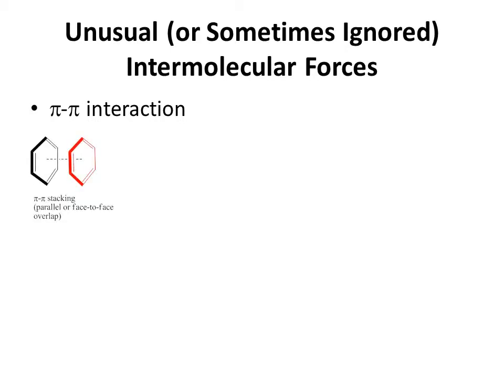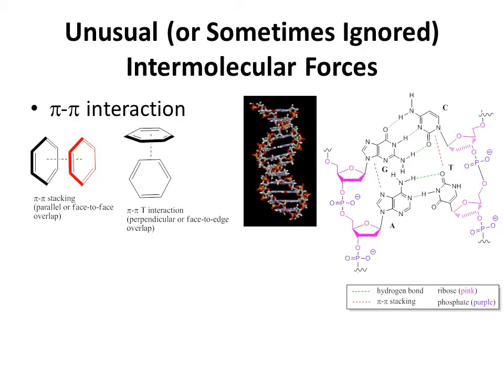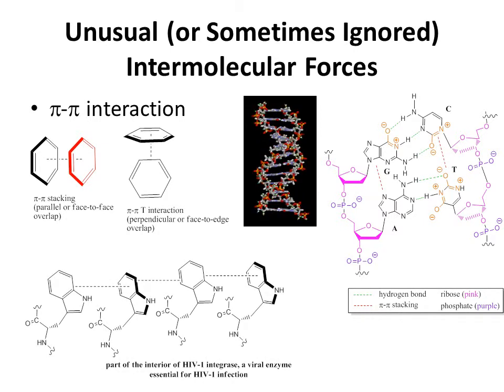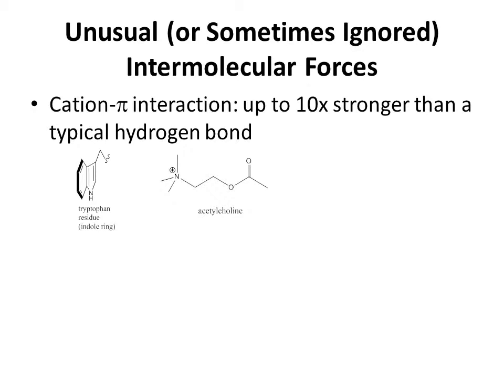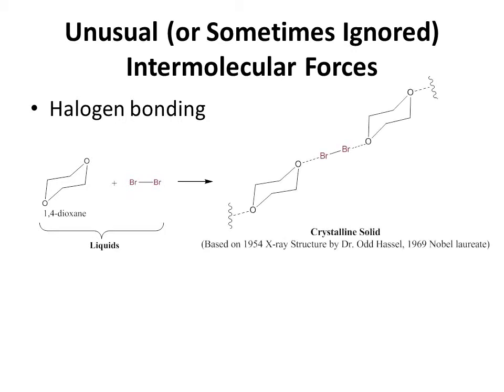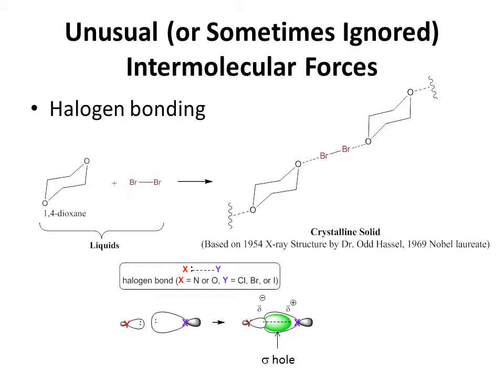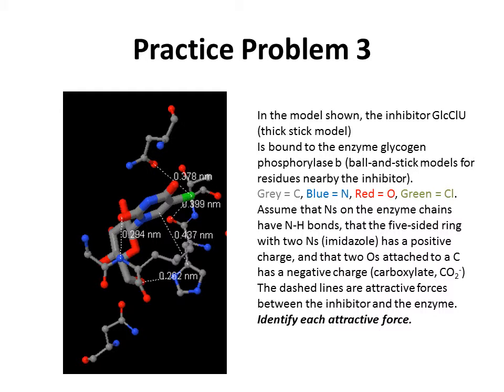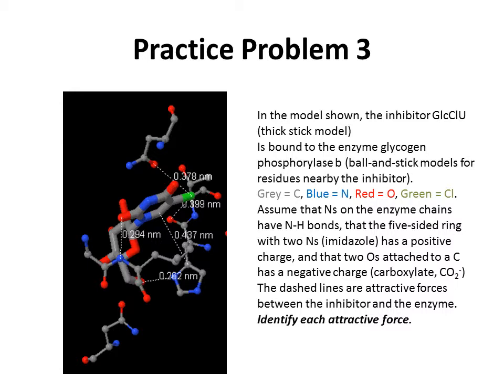Intermolecular Forces Part 2 Section C